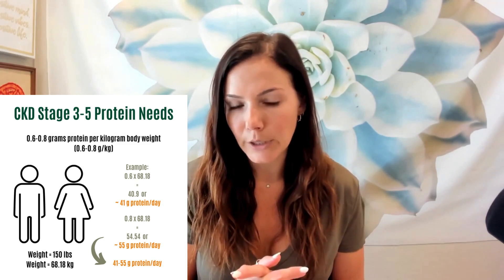How Much Protein Do You Need with Kidney Disease? | Renal Dietitian Explains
Learn how to estimate your protein needs whether you have stage 1 CKD or are on dialysis! Watch till the end for special considerations and resources to help you eat a diet to protect your kidney health!